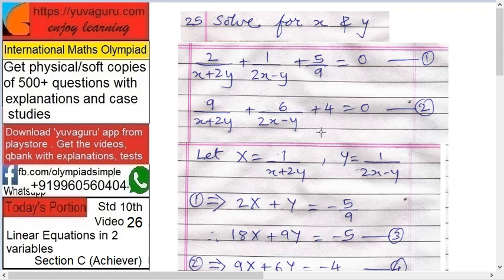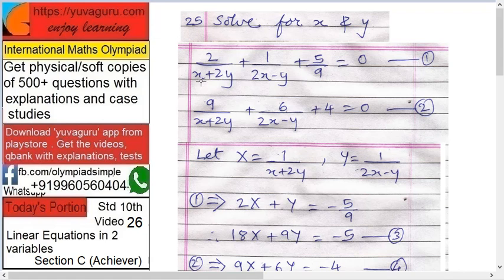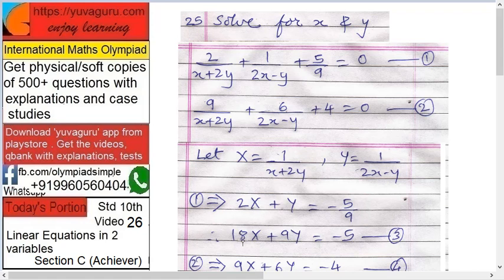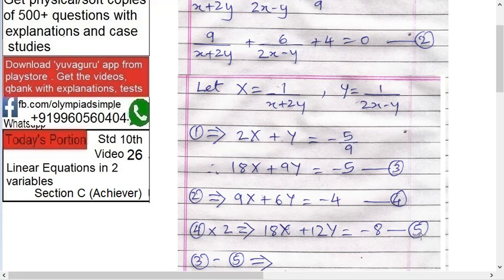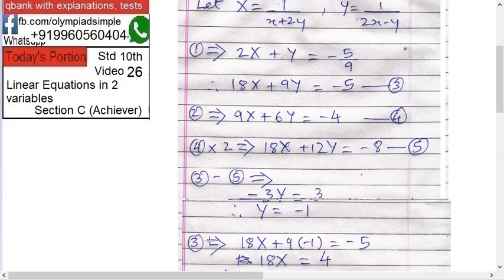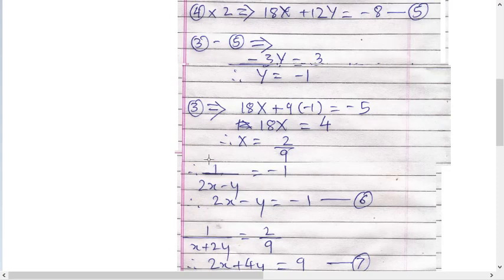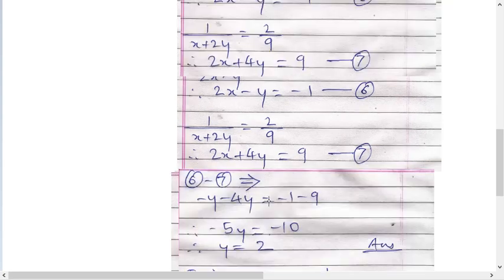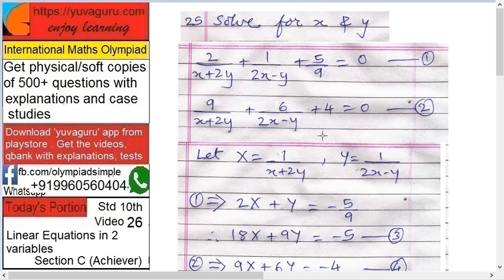26 IMO Maths Video Std 10 Linear Equations with 2 variables